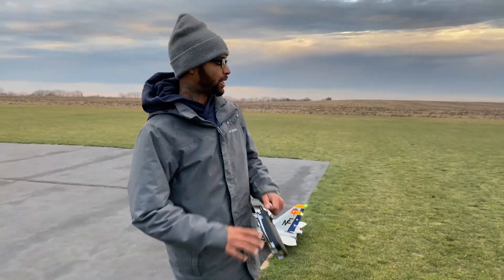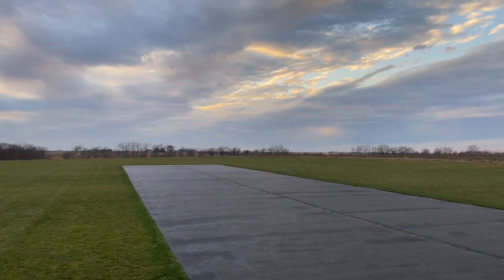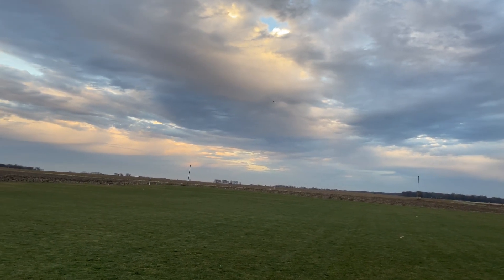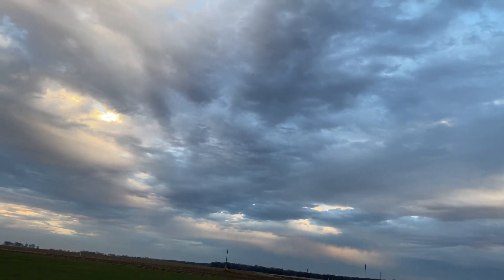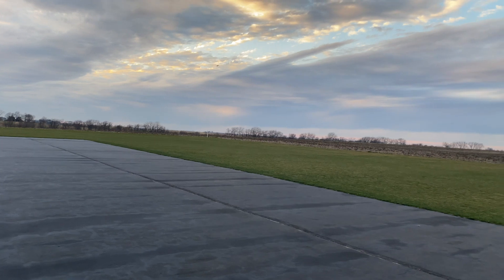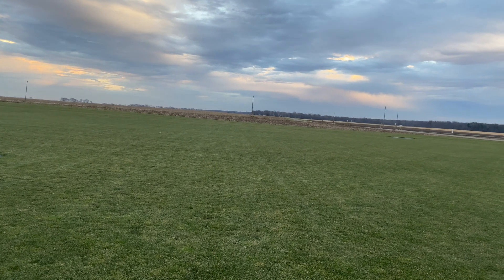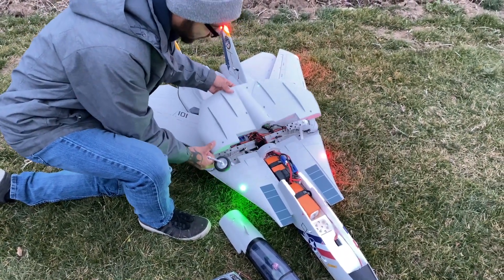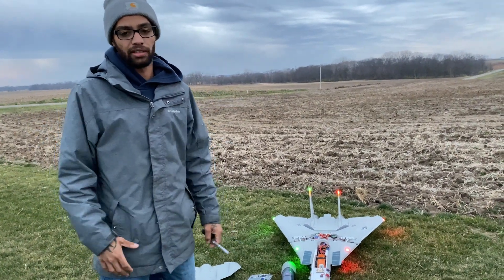**MAIDEN FLIGHT** Freewing F-14 Tomcat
Hey guys thanks for checking out the video! I think I let the nerves get the best of me here and I came in way too hot on the landing. Thankfully there is not much damage. The flight was good but the landing was not. 30$ in replacement parts is all it was. The roll made it look a lot worse than what it really was. We will be back next week for a redemption flight!